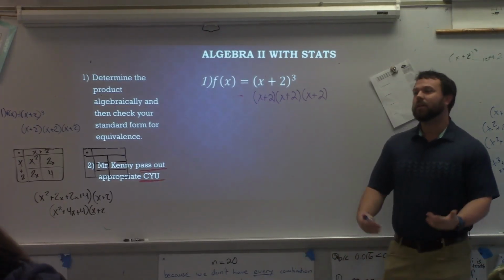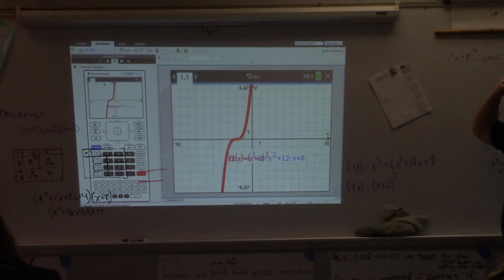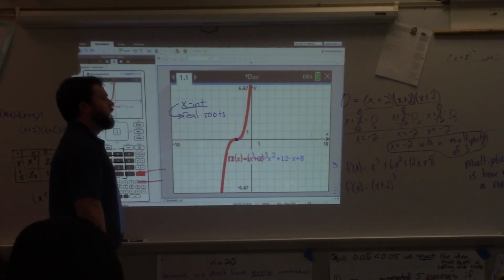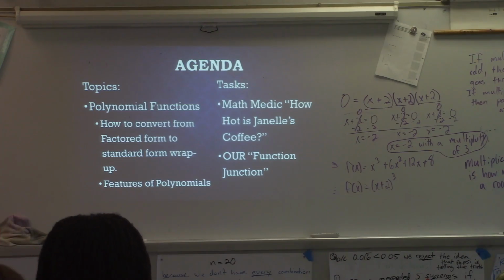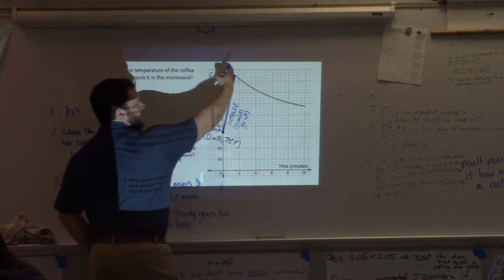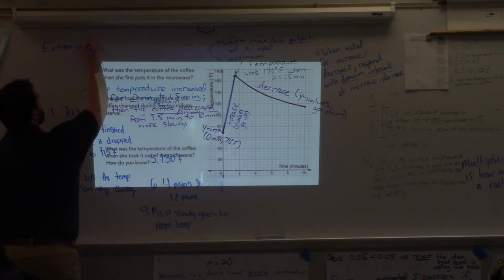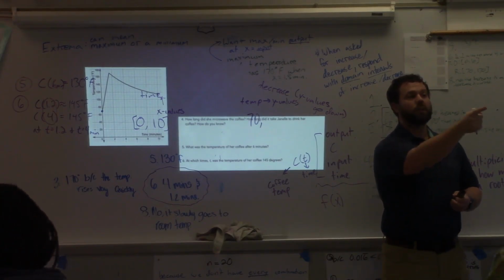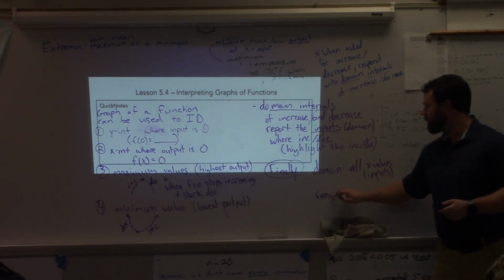Dec 3 A2WS Unit 5 Polynomial Fxns Day 3 Multiplying Factors and Analyzing Features of a Polynomial